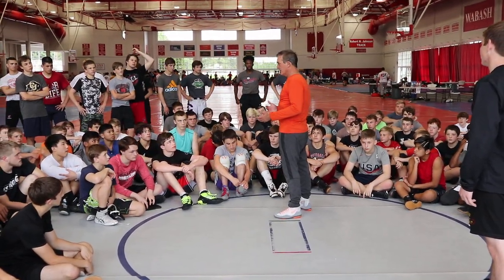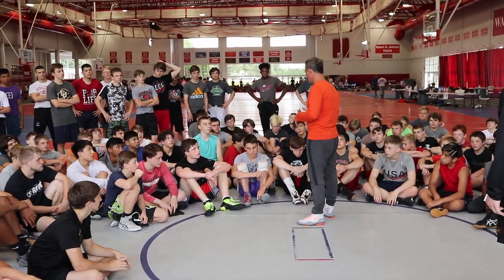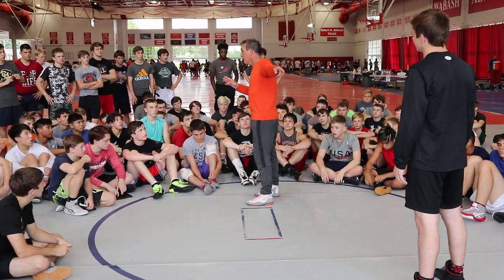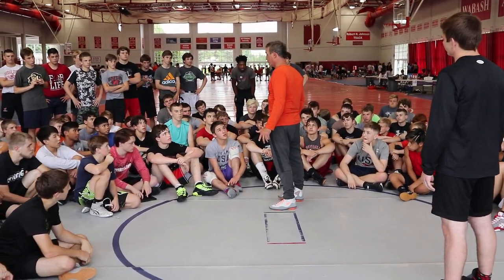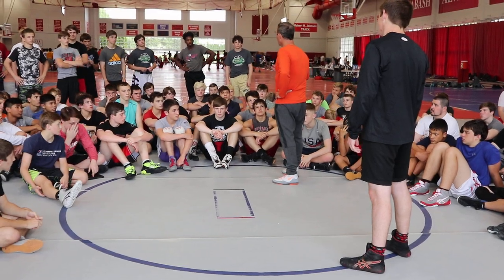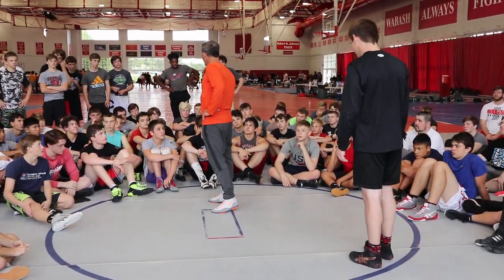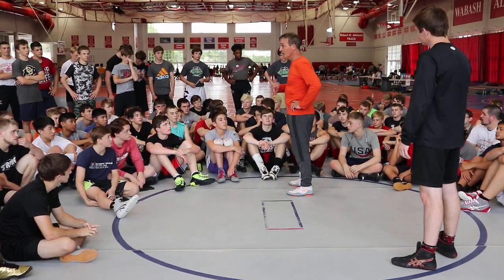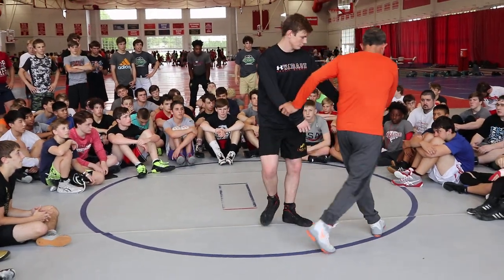John Smith talks to campers about versatility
Coach Smith hammers the importance of having a variety of neutral attacks that work at a high level.